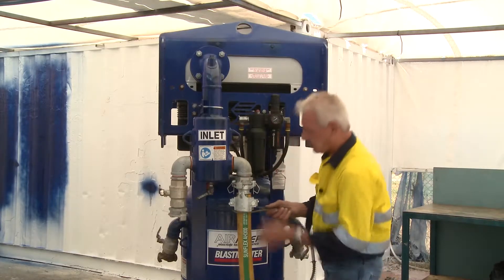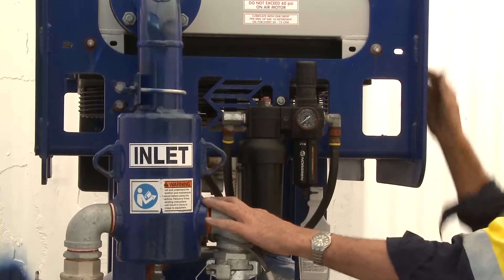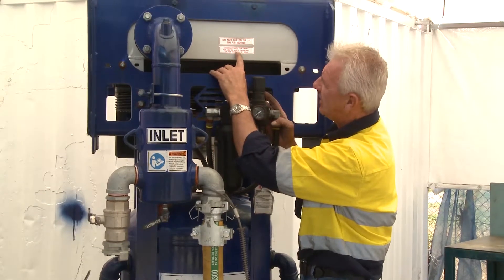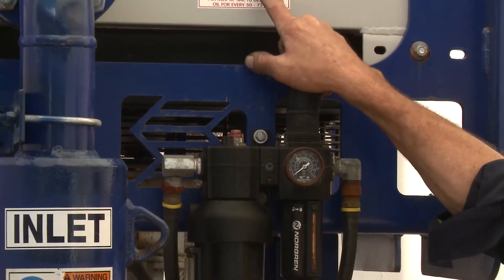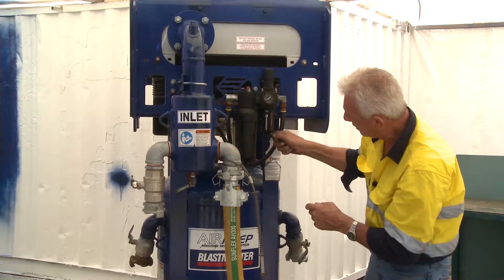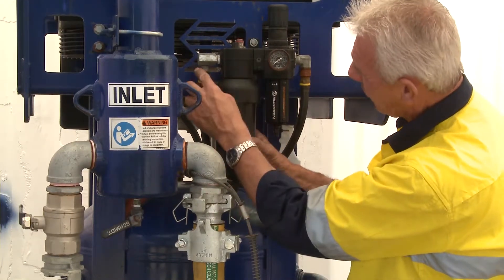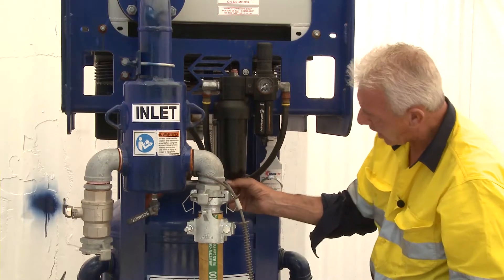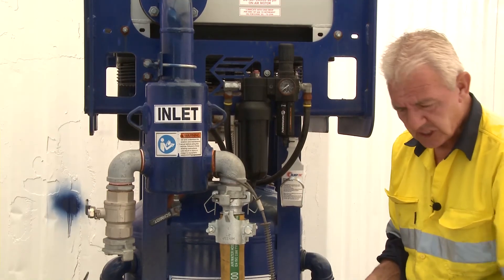Operation of an AirPrep air dryer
BlastOne's Master Technician, Kerry Cooper, discusses the operation of an AirPrep air dryer